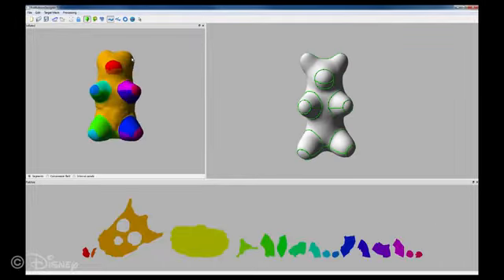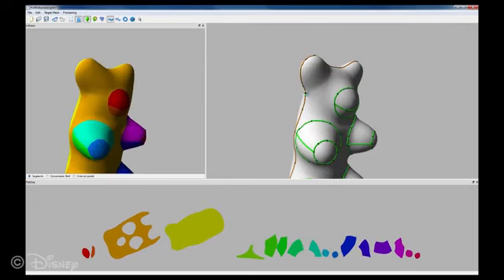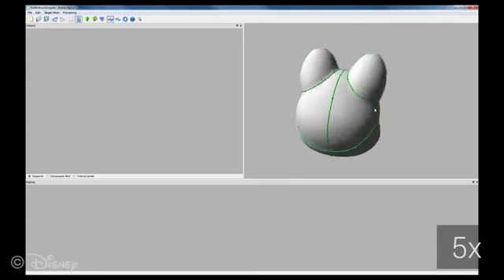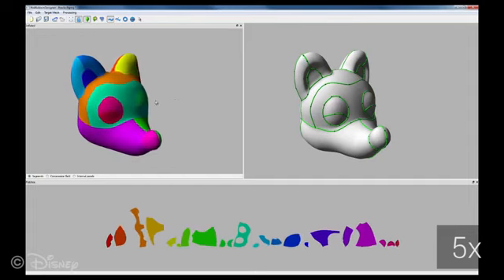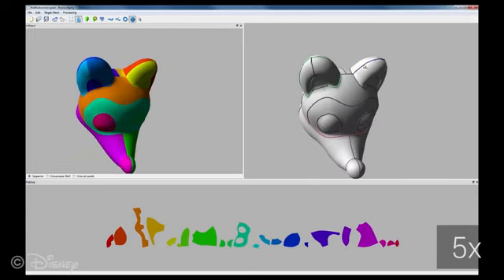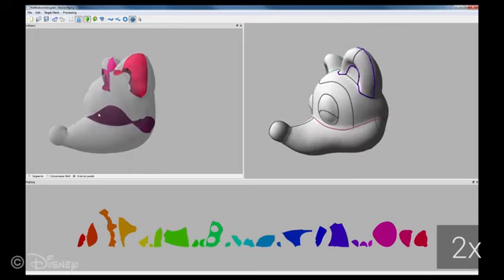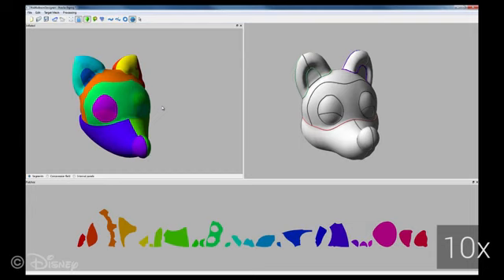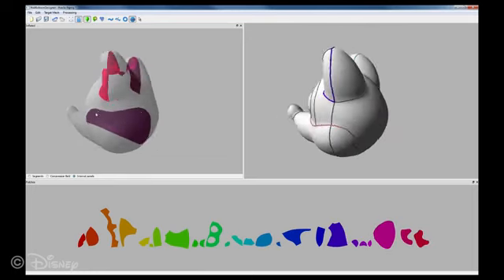Characters Design Tool for Inflatables